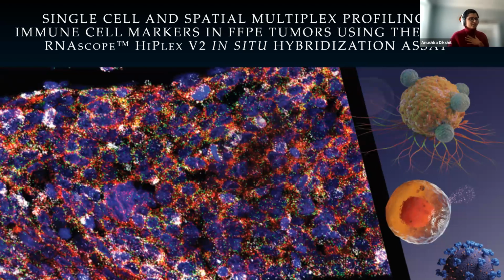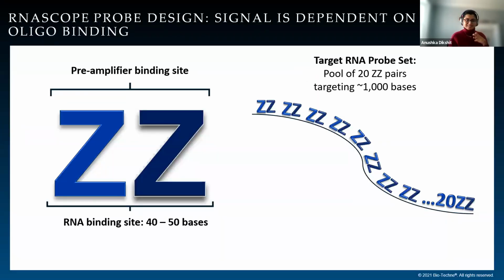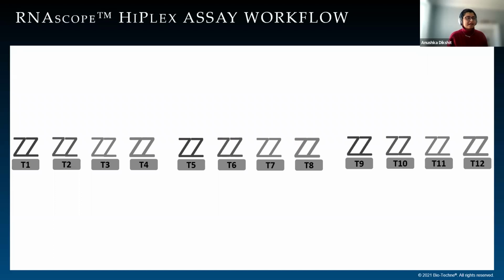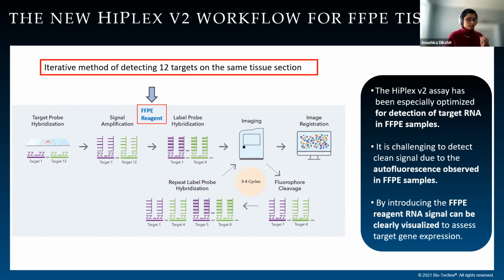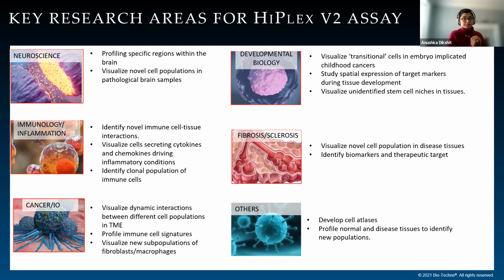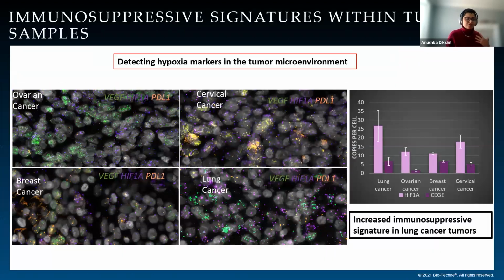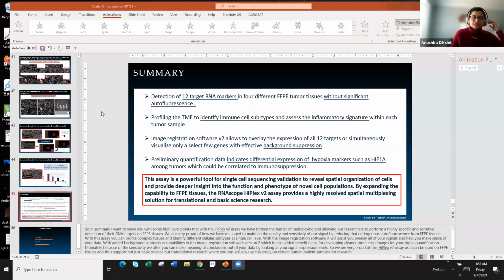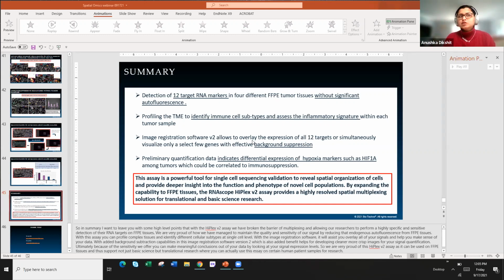Single cell & spatial multiplex profiling of immune cell markers in FFPE tumors - RNAscope HiPlex v2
Full Title - Single cell and spatial multiplex profiling of immune cell markers in FFPE tumors using the novel RNAscope HiPlex v2 in situ hybridization assay

Speaker - Anushka Dikshit, ACD/Bio-Techne